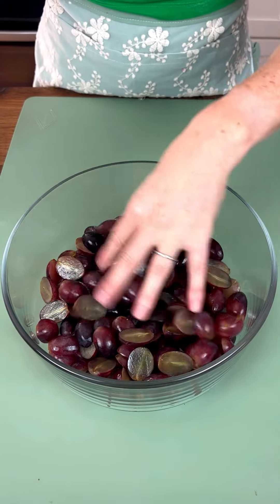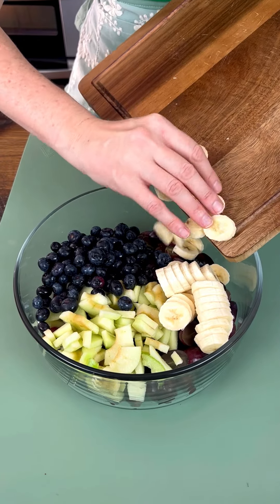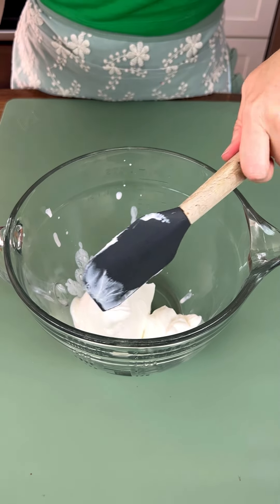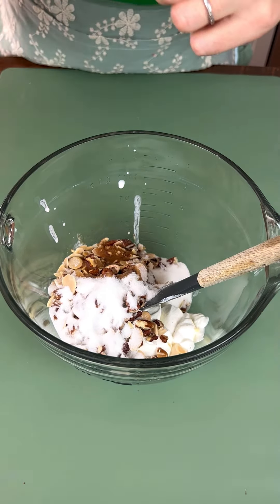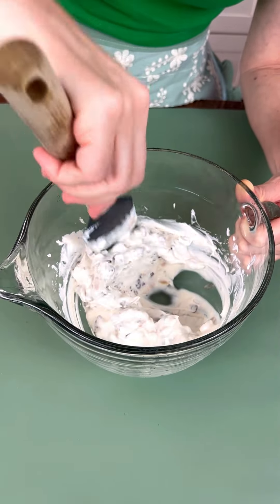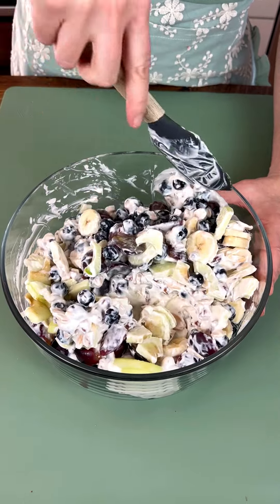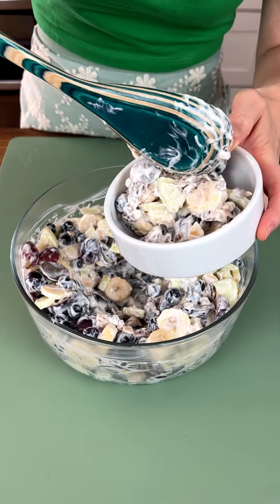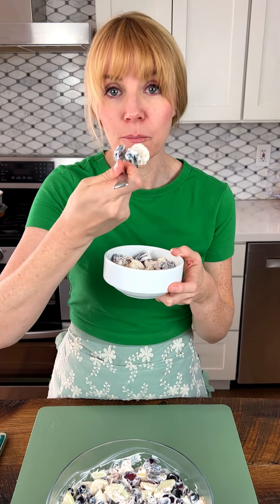All in one bowl dessert